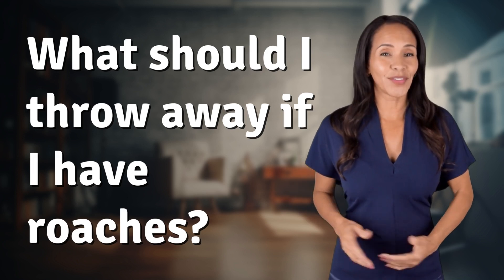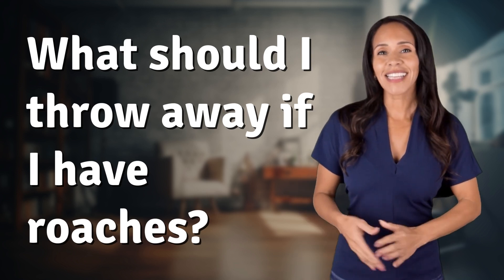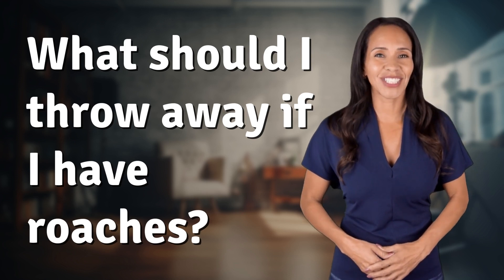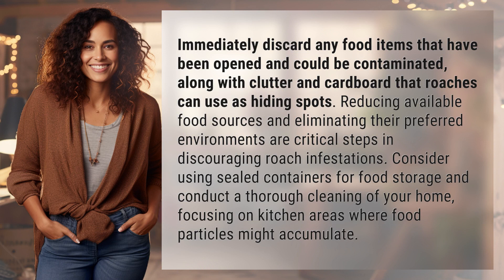What should I throw away if I have roaches?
How to Get Rid of Roaches: What to Throw Away 👉 Get Rid of Roaches 👉 Learn what items to throw away to effectively combat roach infestations in your home. Take steps to eliminate food sources and hiding spots to discourage these pests from taking over.

Laura S. Harris (2024, March 7.) What should I throw away if I have roaches?
    🌐 AskAbout.video